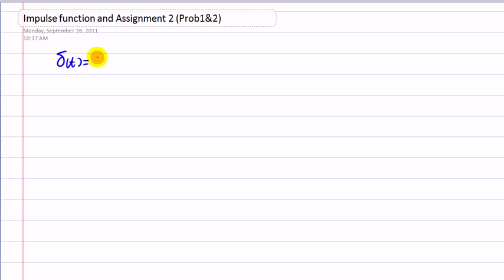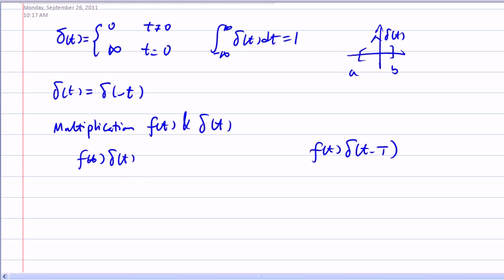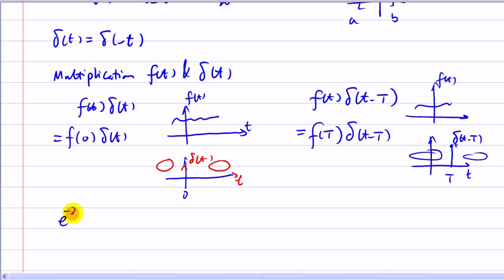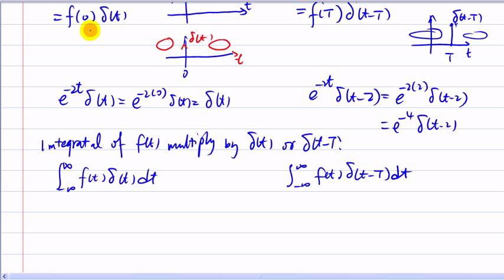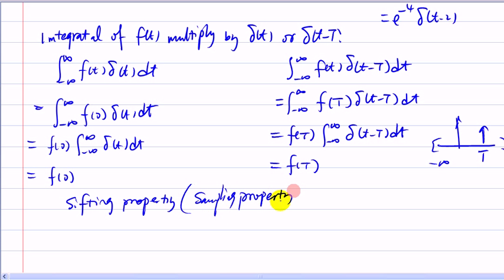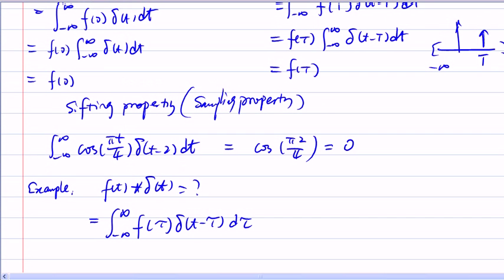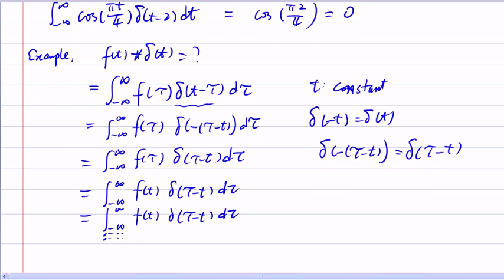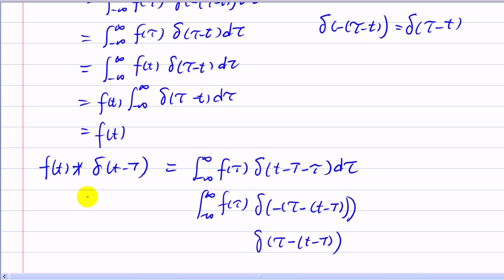Impulse Function and Assignment2